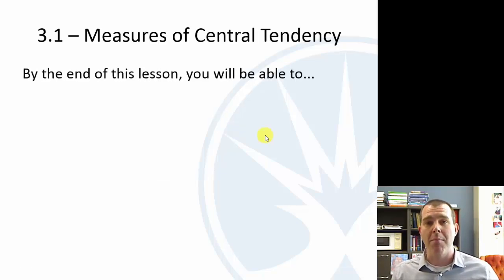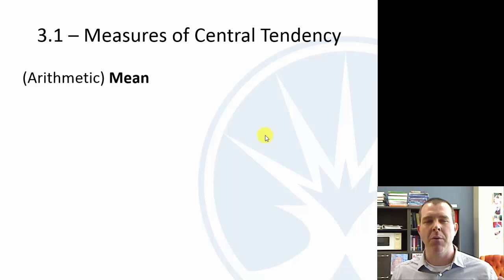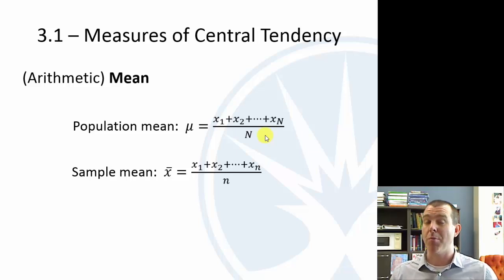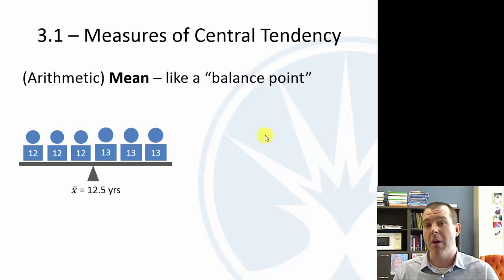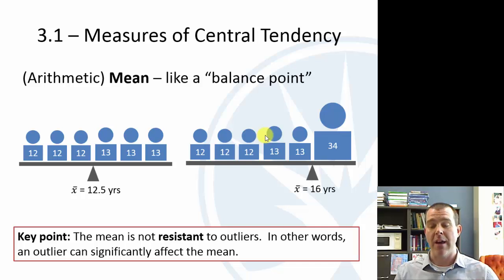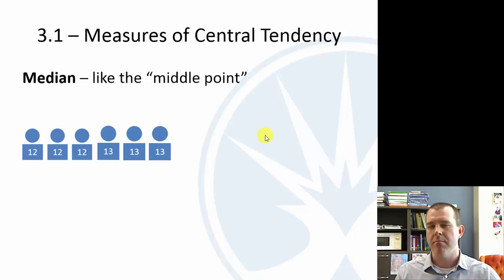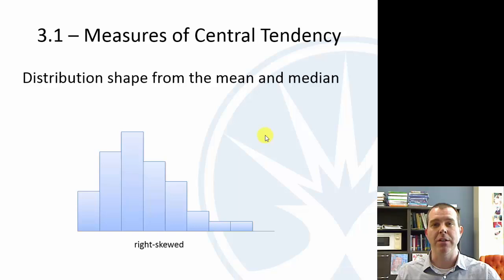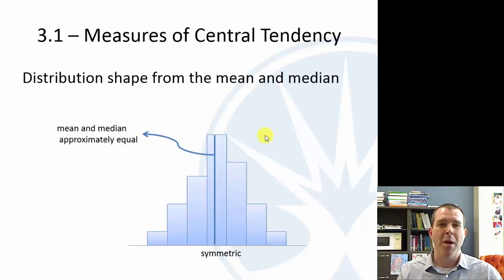Mth120 Section 3.1 - Measures of Central Tendency